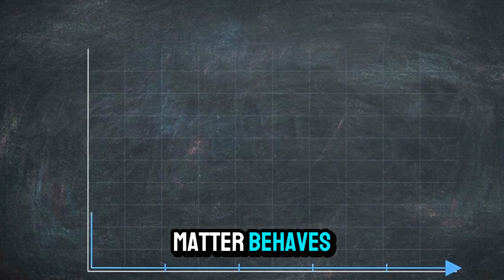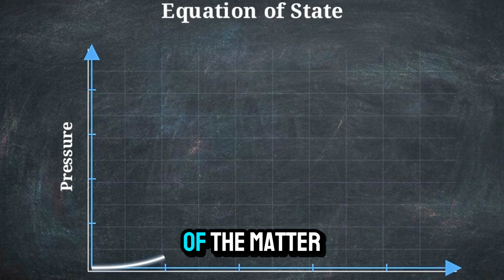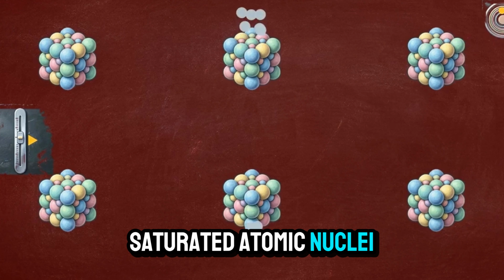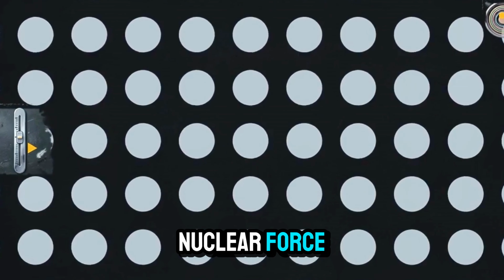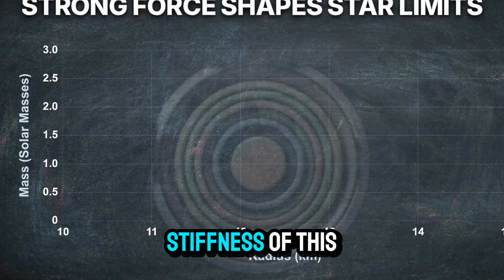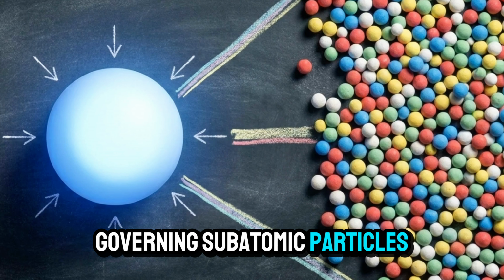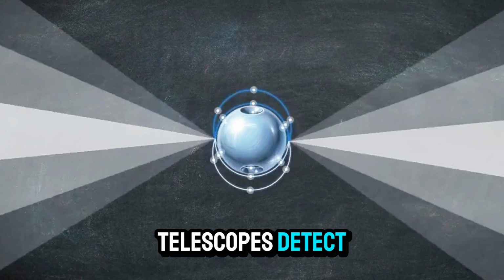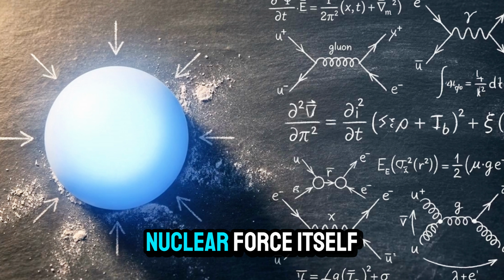How Supernova Explosions Birth the Universe's Strangest Objects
Neutron star formation occurs when a massive star collapses under gravity. Understand the physics of nuclear fuel depletion.

This video explains the mechanics behind how a star dies and leaves behind a dense remnant. If you are interested in astrophysics or stellar evolution, this breakdown clarifies the transition from a massive star to a neutron star. We explore how electron degeneracy pressure holds the remaining core together against immense gravitational forces.

Learn how magnetic flux conservation plays a role during the collapse and explosion. By analyzing the rebound effect that blasts outer layers into space, you will gain a clear picture of the fundamental forces that dictate the life cycle of the universe's most massive objects. This explanation is designed for students and space enthusiasts seeking a straightforward scientific overview of stellar remnants.

Science Explained, Animated Science, Human Biology, Physics Animation, Educational Videos, Medical Science, Aerodynamics, Engineering Marvels, Chemistry in Action, Earth Sciences, Neuroscience